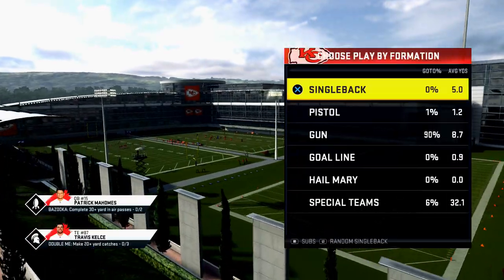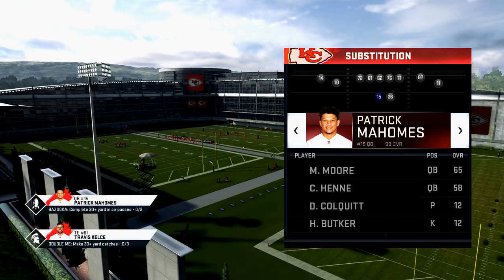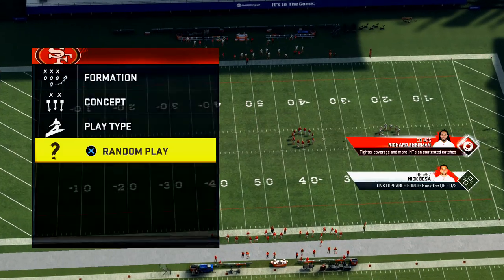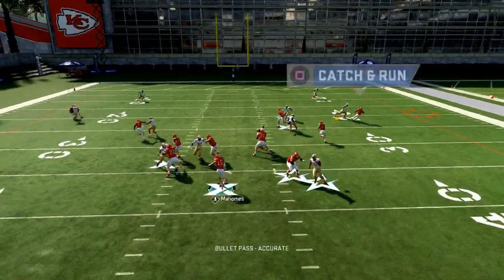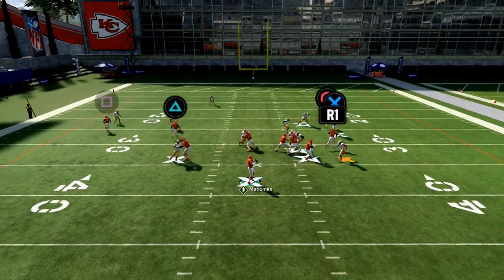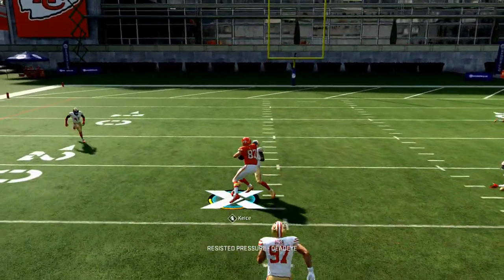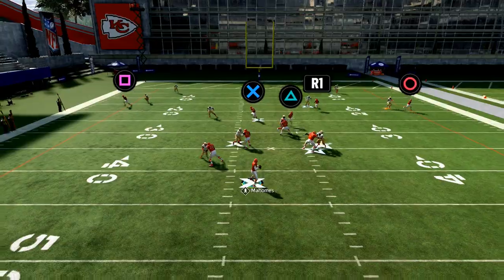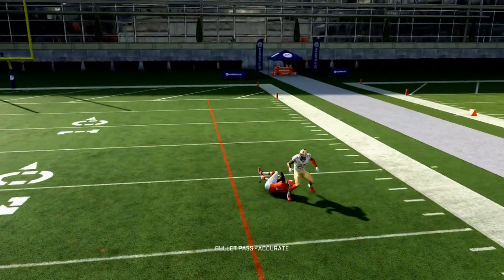Madden 20 Tips - How to Beat Every Pass Defense in Madden 20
Today's video will teach you how to run Mesh from the Arizona Cardinals offensive playbook. This play will work against any pass defense in the game!